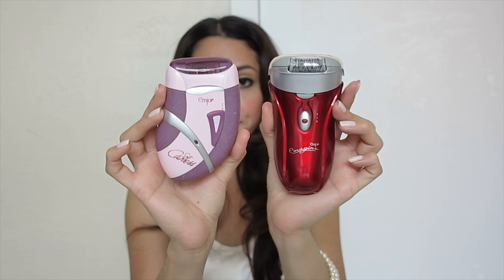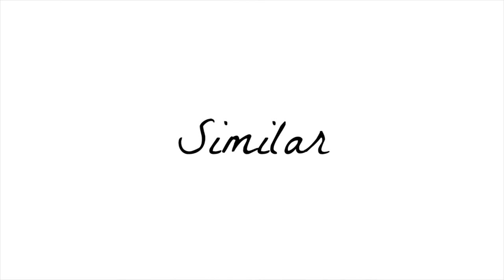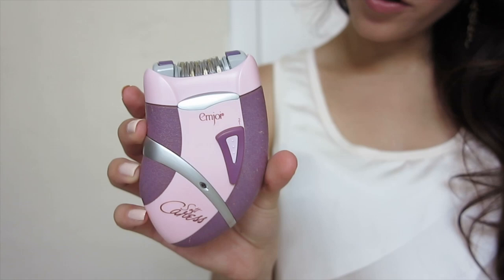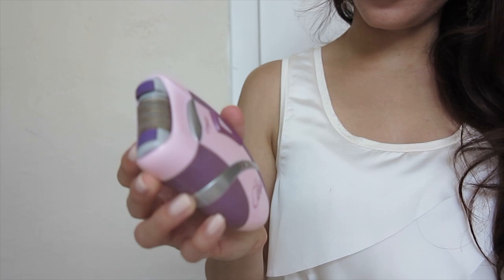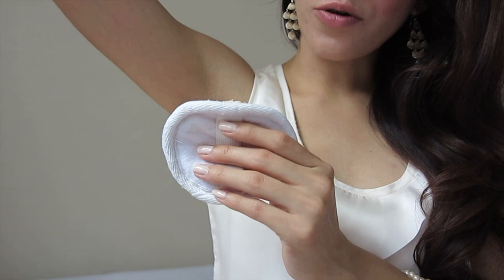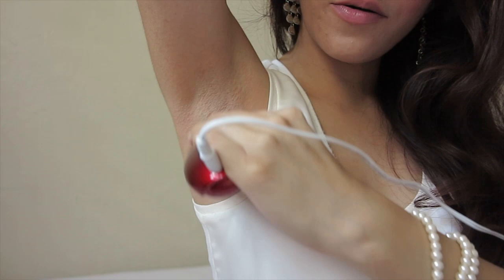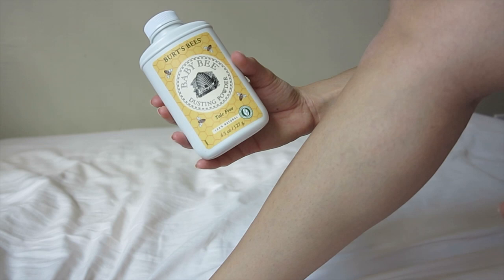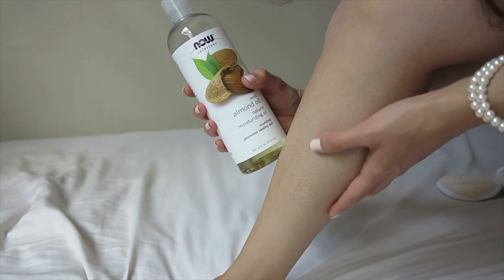How I Remove My Hair with Emjoi Epilators: Review & Demo | LynSire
Emjoi Soft Epilator
Emjoi Emagine Epilator
More Emjoi epilators on Amazon
More Emjoi epilators on eBay

PREP SKIN
Baby Bee Dusting Powder
Yes to Carrots Exfoliating Body Wash

MOISTURIZE SKIN
Almond Oil
Yes to Carrots Body Lotion

Emjoy. Epilator. Epilators. Soft Caress. Emagine. Review. Demo. Cruelty free. Hair Removal. Pros. Cons.

♡ Rosalyn (LynSire)